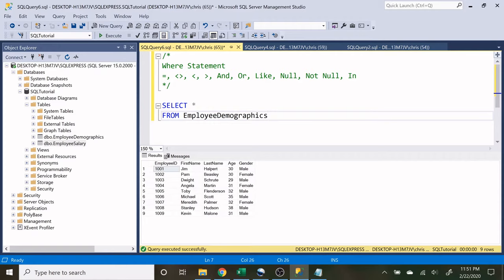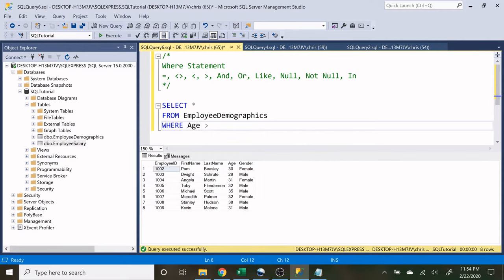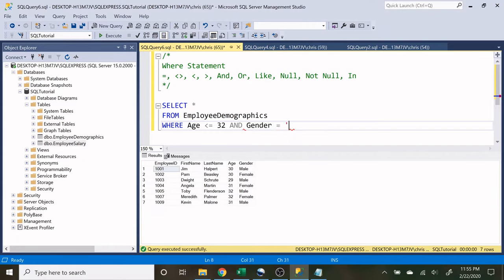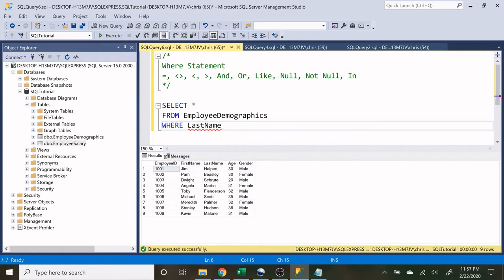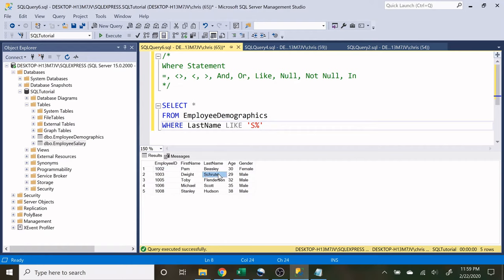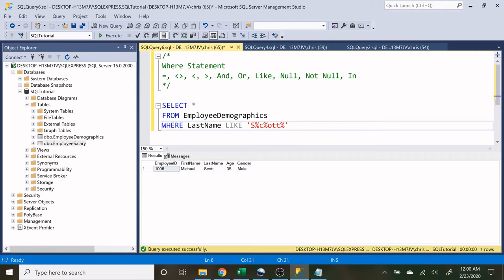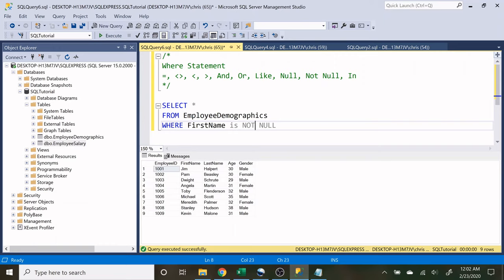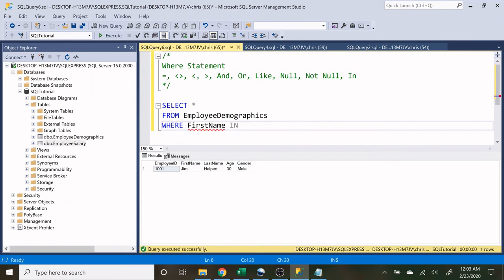SQL Basics Tutorial For Beginners | Where Statement | 3/4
Learn how to use the Where Statement to filter your data down. In the next video we will be going over the Group by and Order by Statements.